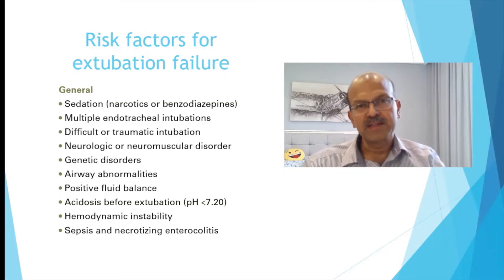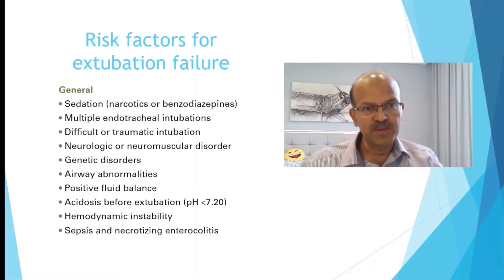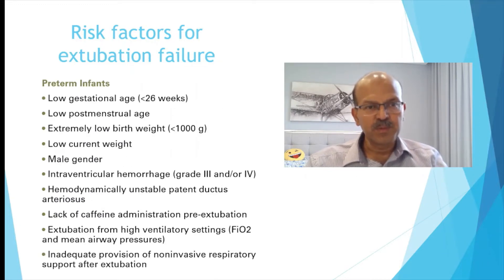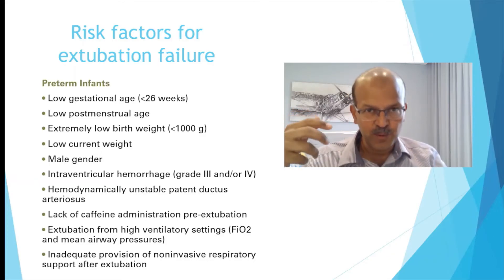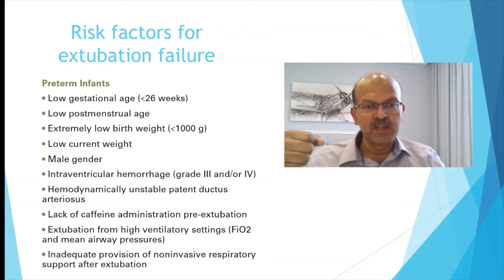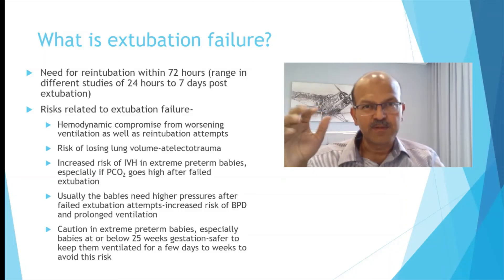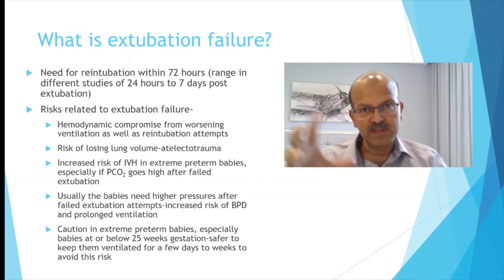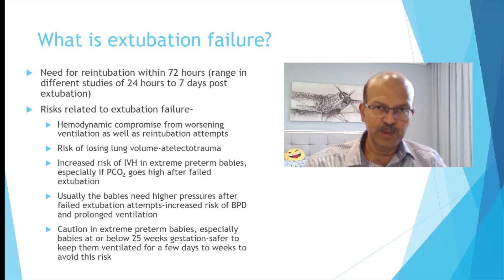Extubation failure l What leads to failed extubation in NICU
In this video (short lecture), I discuss aspects related to extubation failure in ventilated babies.